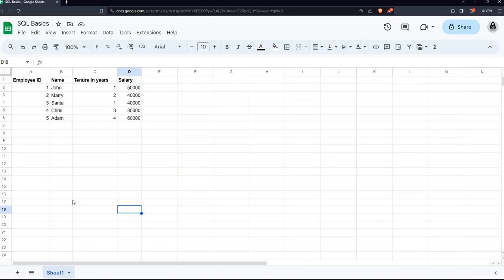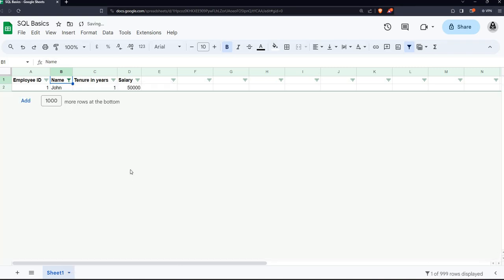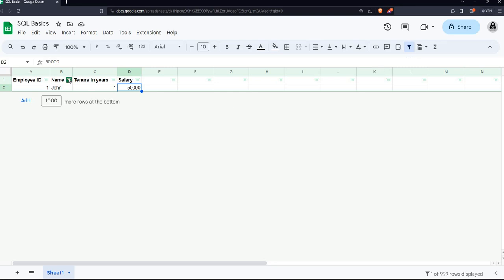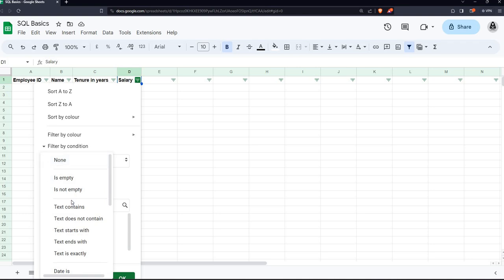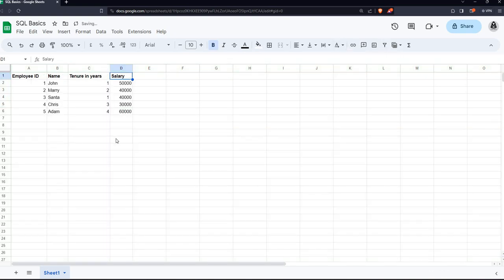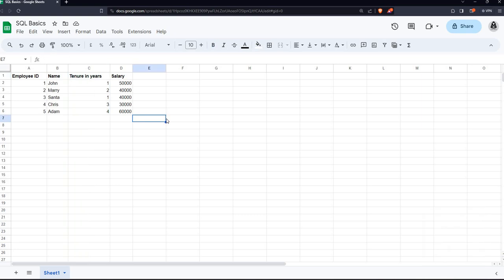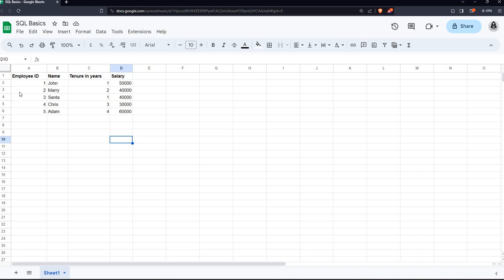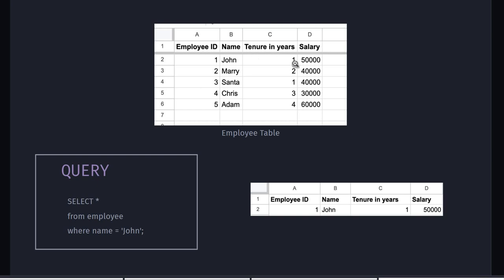Part 2 - SQL Basics - Visualizing SQL using Excel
In this video I talk about visualizing SQL query using Excel.

1. - Querying MySQL Make your MySQL database analytics accessible with SQL operations, data extraction, and custom queries
2. - Learning SQL: Generate, Manipulate, and Retrieve Data
3. - Getting Started with SQL: A Hands-On Approach for Beginners
4. - SQL All - In - One For Dummies